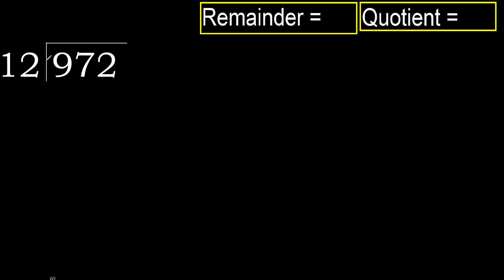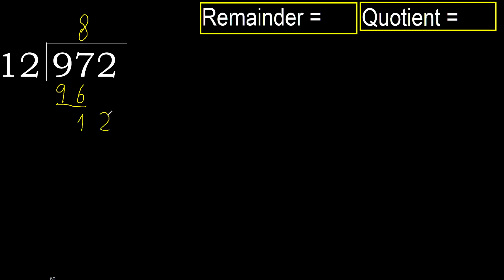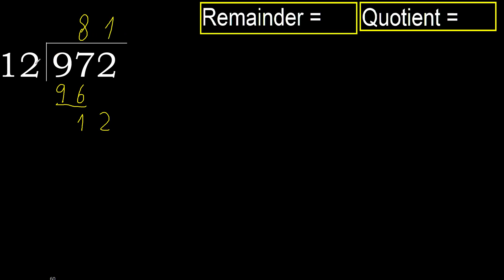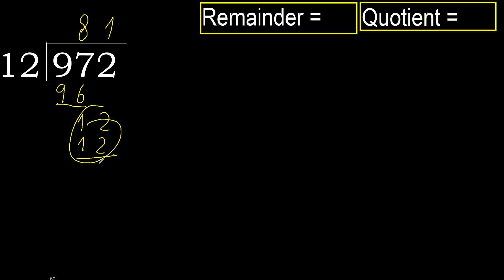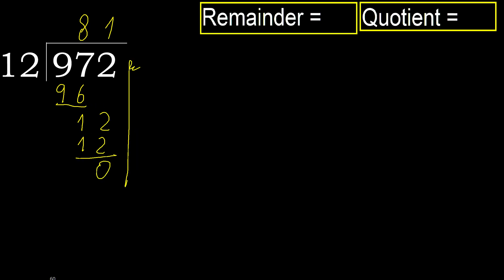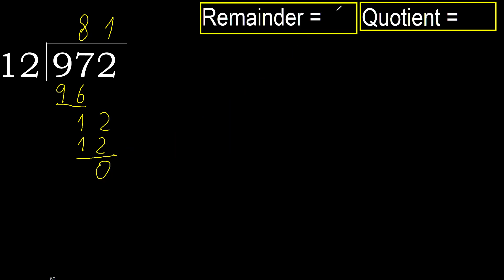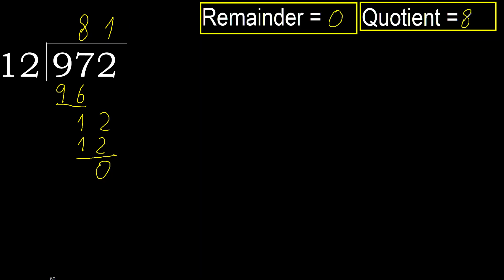Divide 972 by 12 , remainder . Division with 2 Digit Divisors . How to do